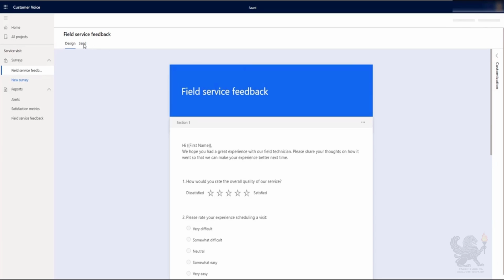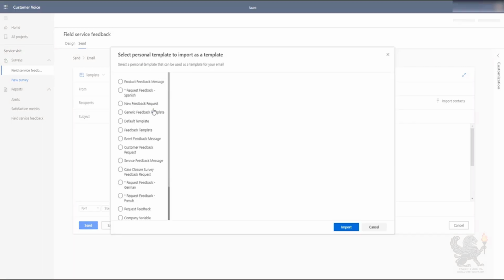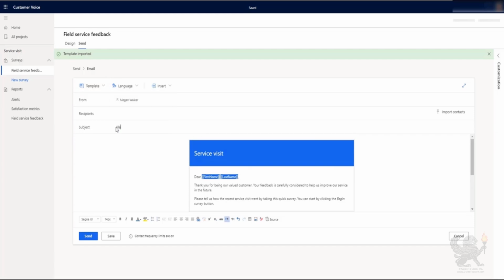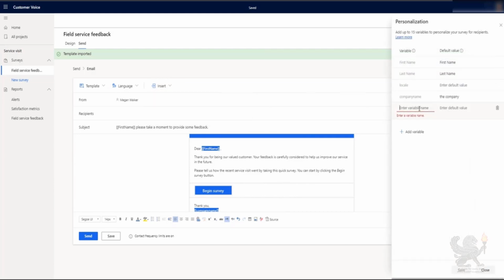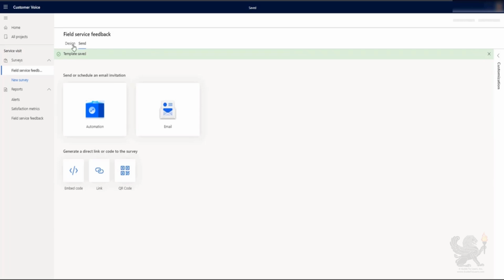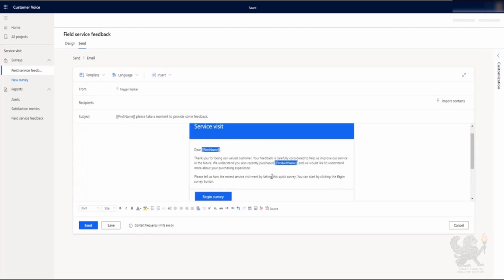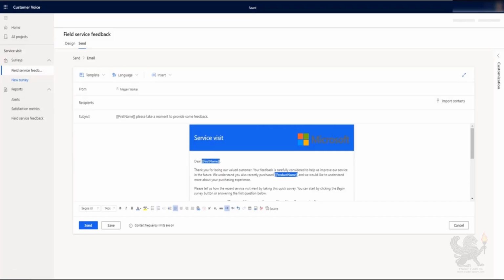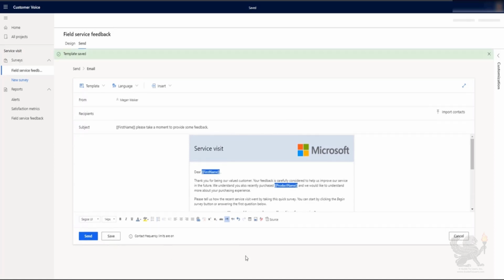Guide To Sending Surveys with Templates in Dynamics 365 Customer Voice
Accelerate your feedback process with ready-to-use templates in Microsoft Dynamics 365 Customer Voice.

This video shows you how to select and customize survey templates tailored for common business scenarios like customer service, product experience, and employee satisfaction. Learn how to save time while maintaining consistency and professionalism in your survey outreach.